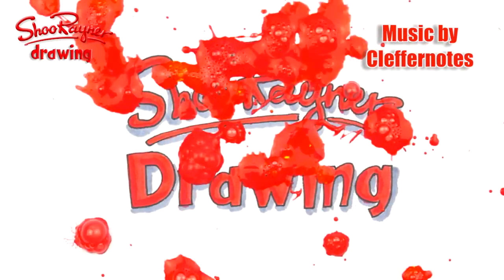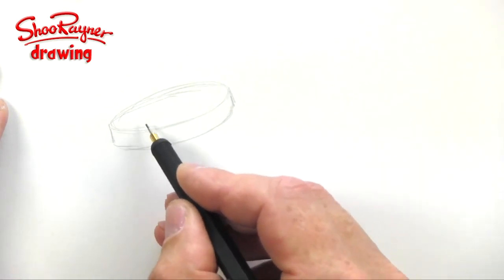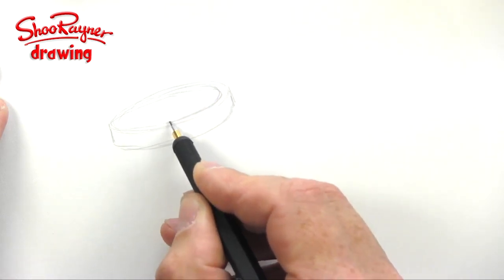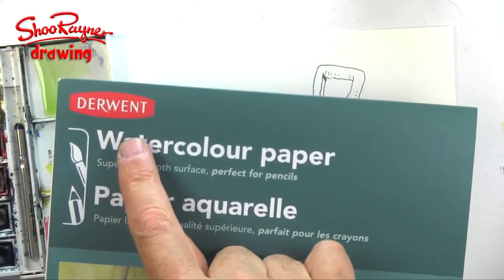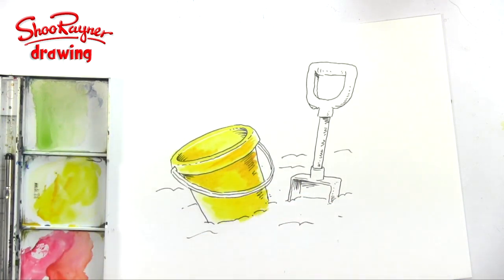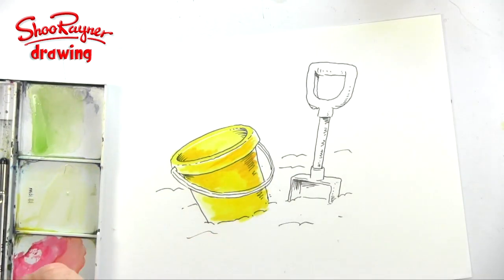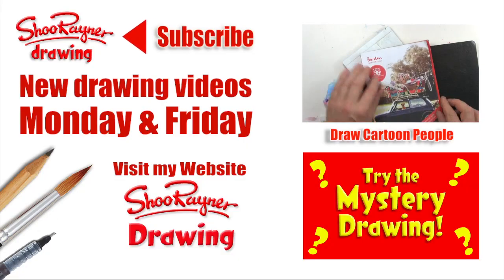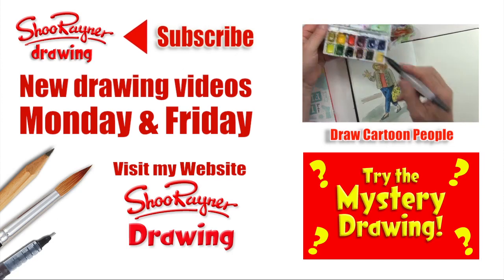How to draw a Bucket & Spade - August at the Seaside!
This Month, August 2014 I will be working on the theme of Seaside Holiday or Vacation. And I'm starting with a bucket and spade! Have fun!